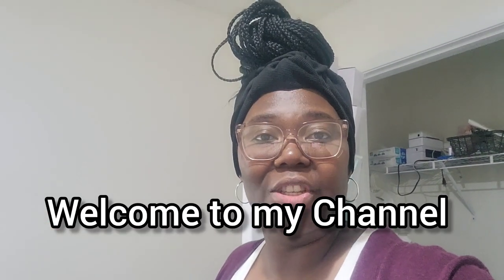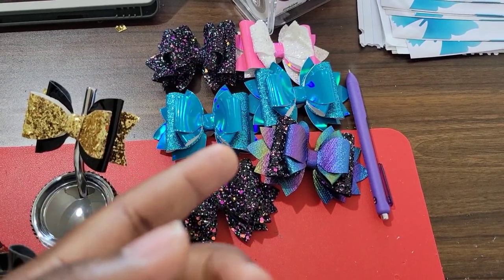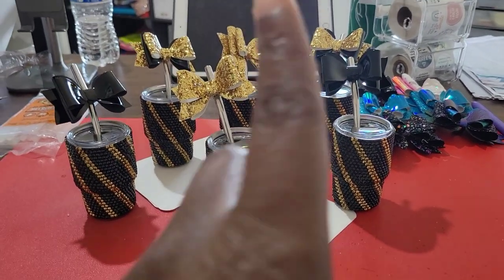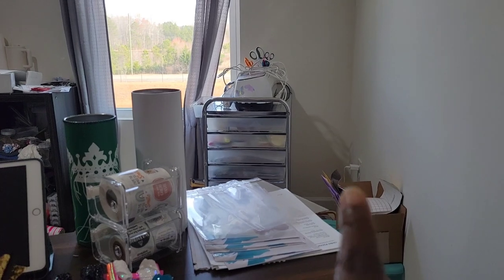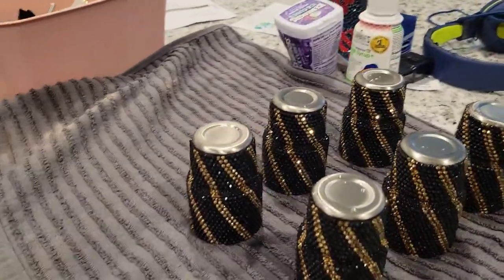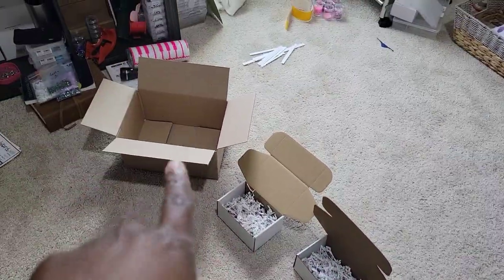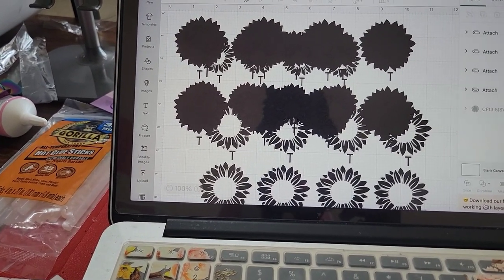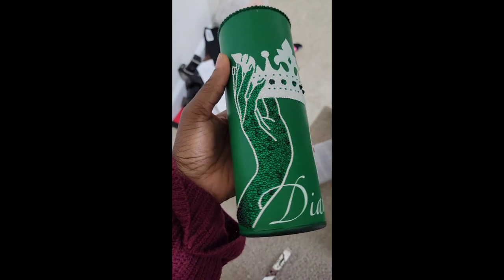Studio Vlog | Packaging Orders | Straw Bow Toppers | Shot Tumblers | Mom of 4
Hi, everyone in today's video. I am going to be packaging some straw bow toppers and also some shot tumblers, and I want to take you guys along. I know sometimes my videos are all over the place, but I am learning, and I am trying to post as much as I can. But life is not always that simple. So, I hope you enjoy this video. Have a blessed day.

you can find everything in my shop at

LydiaAndCoShop.etsy.com